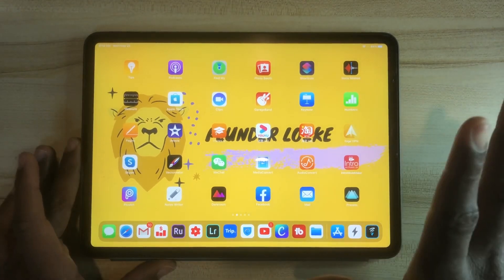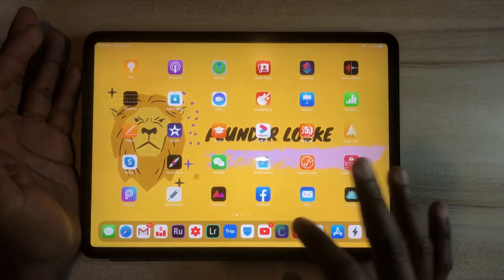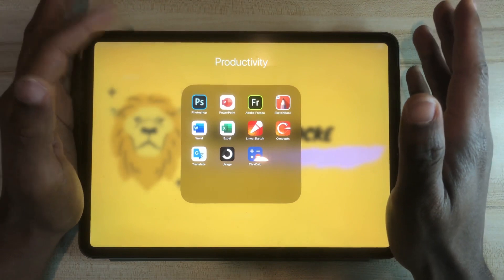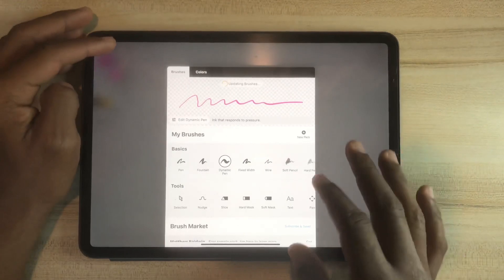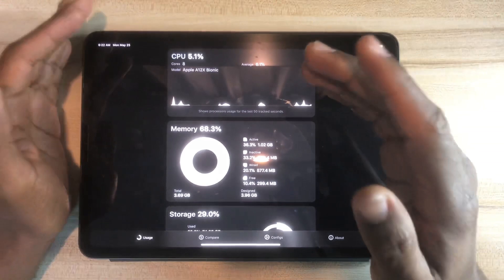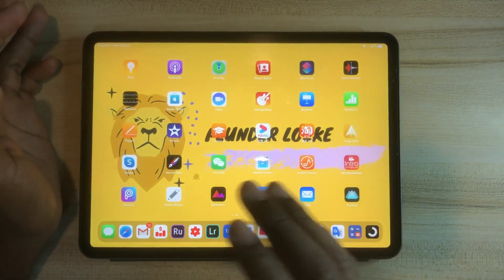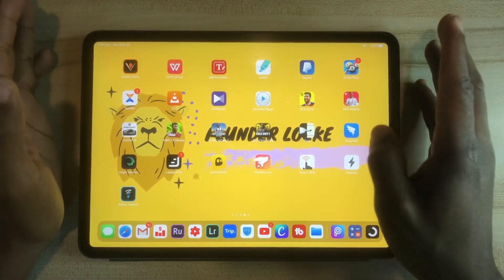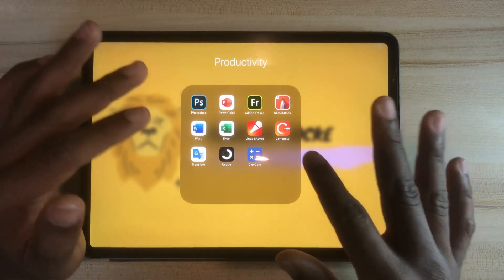What’s on my iPad Pro 2020 | Productivity Apps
This are some of the productivity apps on my iPad I use most of the almost everyday although not all of the, they can all be found on the Apple store of you are interested in anyone of them.

Productivity Apps

Adobe Photoshop
Adobe Rush
Adobe Lightroom
Adobe Fresco
PowerPoint
Microsoft Word
Microsoft Excel
SketchBook
Linea Sketch
Concepts
Google Translate
Useage